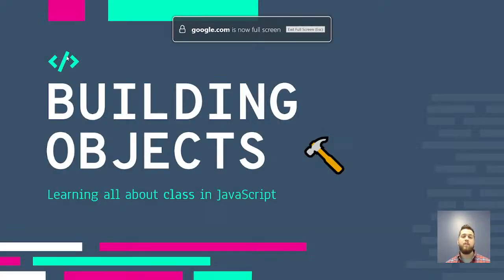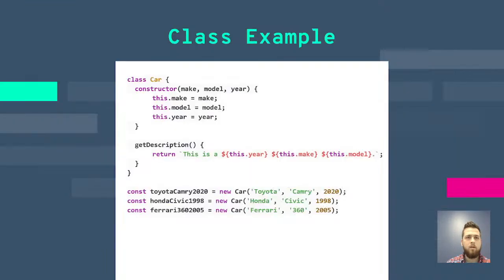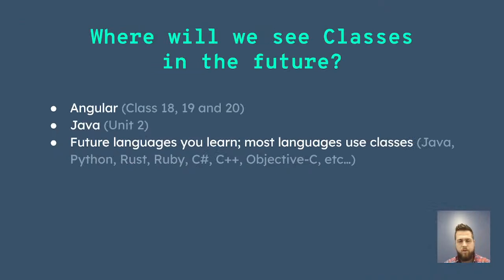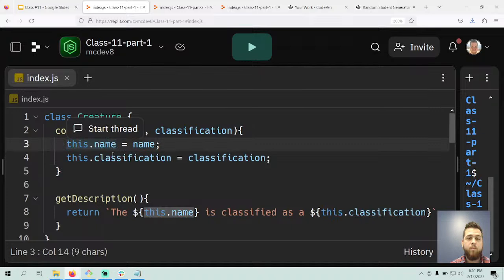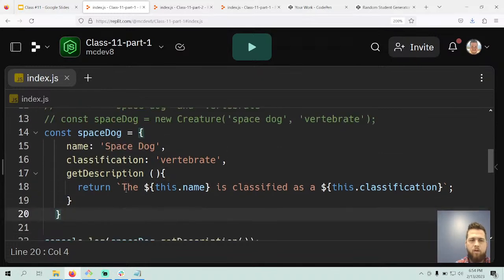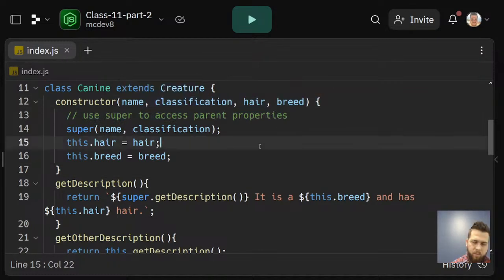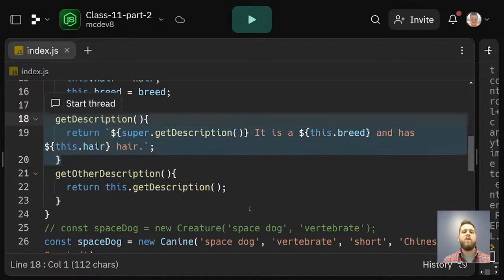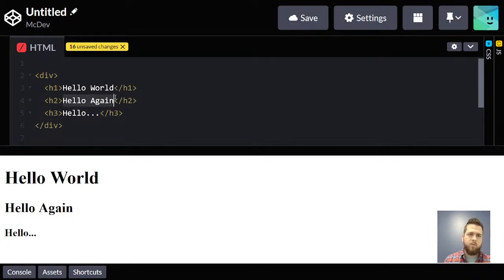Class #11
LaunchCode Part Time Web Dev Class 11